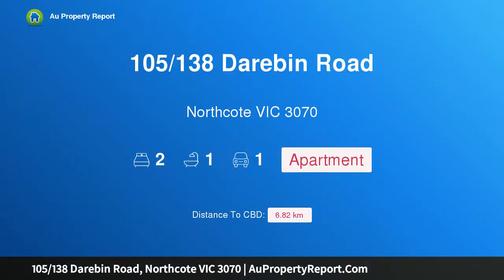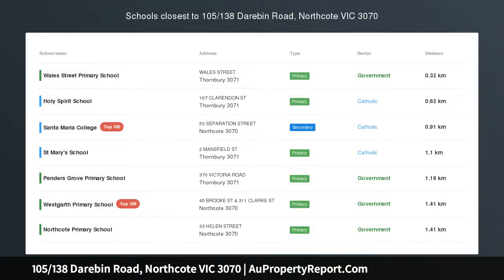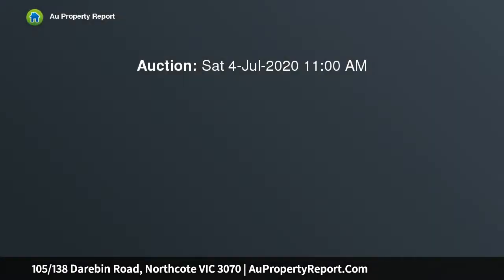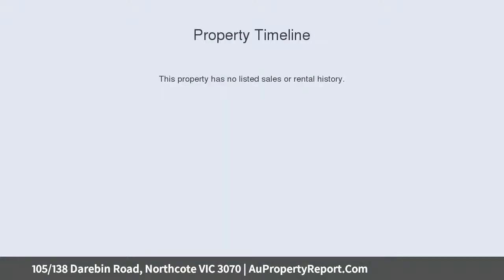105/138 Darebin Road, Northcote VIC 3070 | AuPropertyReport.Com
105/138 Darebin Road, Northcote VIC 3070
Property Type: apartment
Bedrooms: 2
Bathrooms: 2
Car Space: 1
Private, convenient and easy living in luxury top floor Abode!